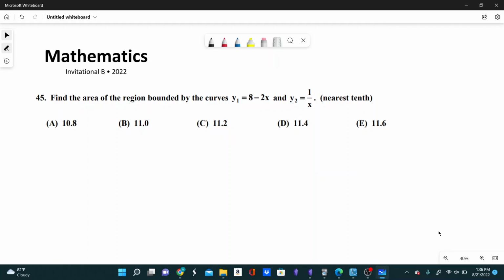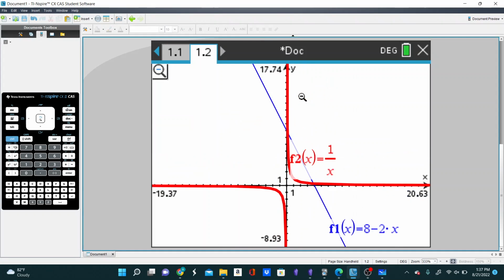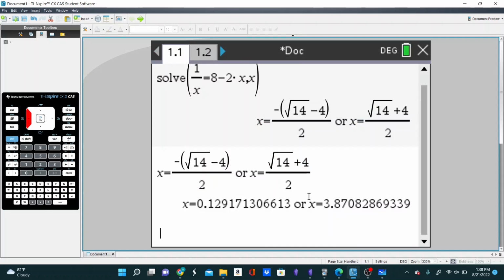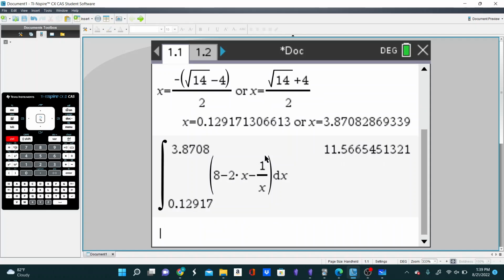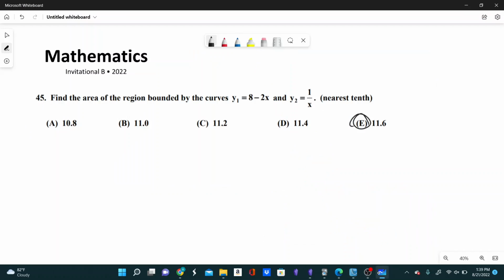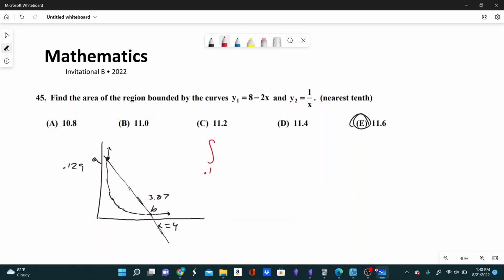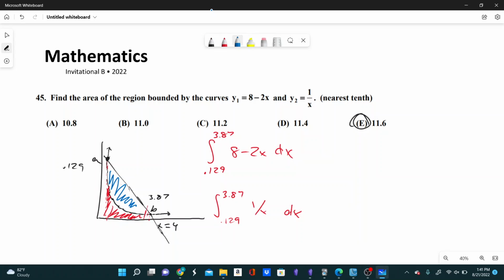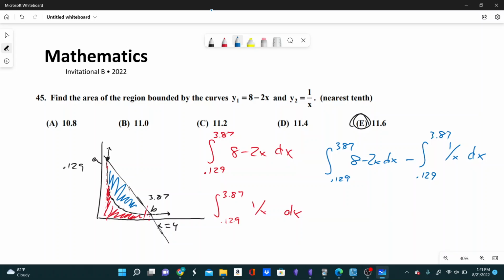2022 UIL B Math #45